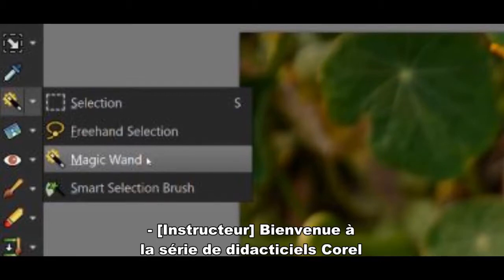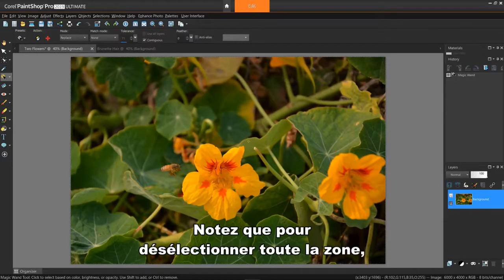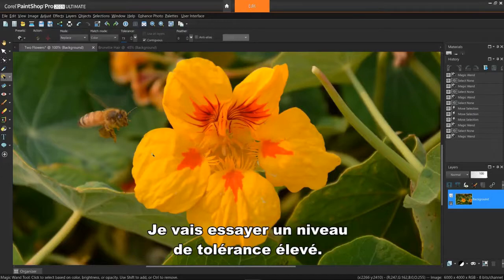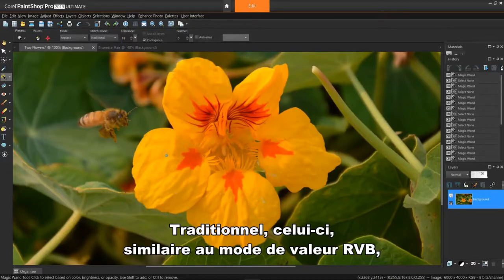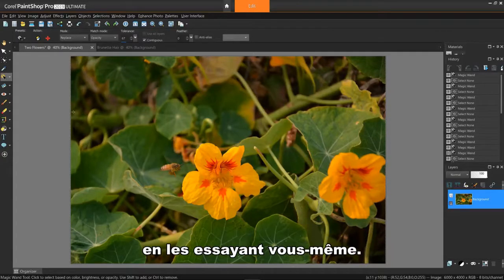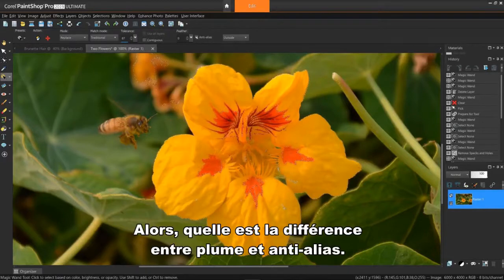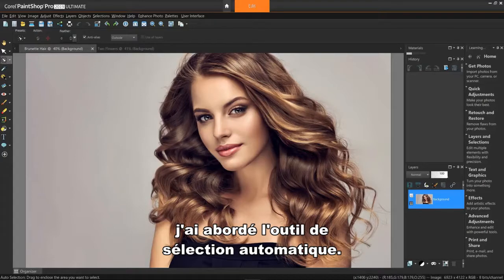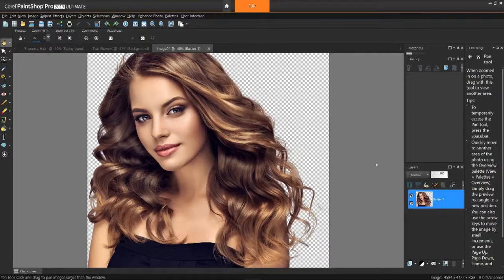Comment utiliser l’outil de sélection Baguette magique dans PaintShop Pro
Avec l’outil de sélection Baguette magique, vous pouvez sélectionner un objet ou une zone sur vos images en fonction de la couleur ou de la luminosité (par exemple, une rose entourée de feuilles vertes ou une zone sombre au sein d’une image claire). Ce didacticiel vous explique comment utiliser l’outil Baguette magique et ajuster différents paramètres afin d’obtenir une sélection précise. Il vous montre également comment apporter de petites retouches afin de perfectionner votre sélection.

Si vous souhaitez suivre la vidéo, vous pouvez télécharger les exemples d’image

Pour télécharger la version d'essai la plus récente de PaintShop Pro, cliquez sur ce lien